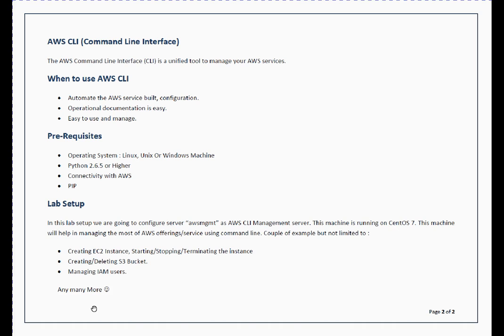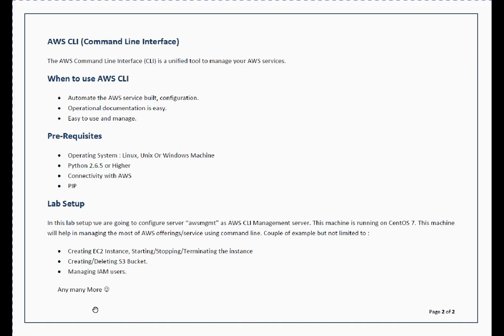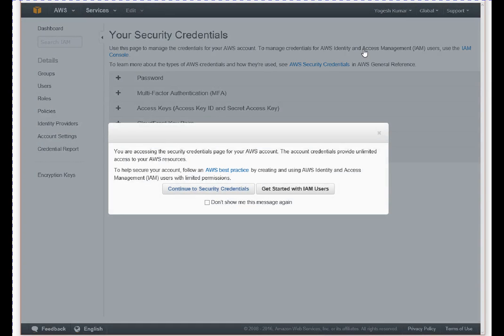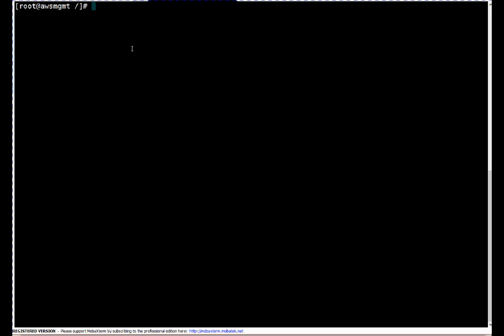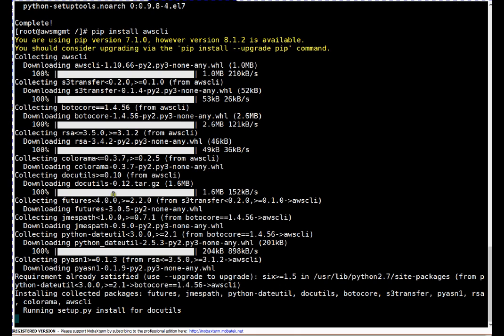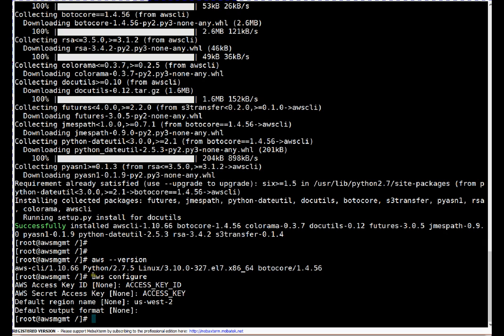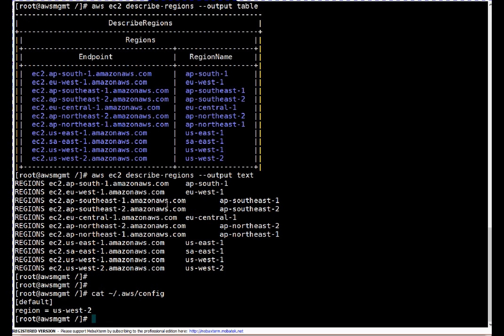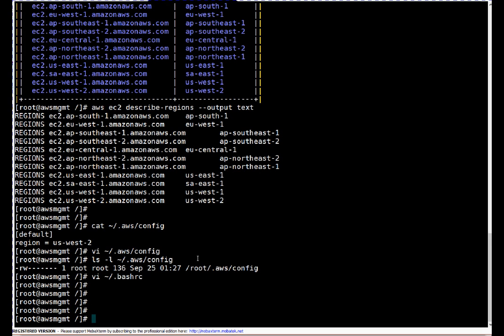AWS Cloud | CLI Installation and Configuration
In this video , discussion is around AWS CLI
- What is AWS CLI
- Benefits of using CLI
- Pre-Requisites and LAB setup